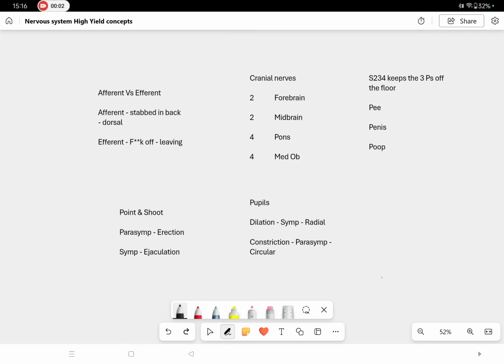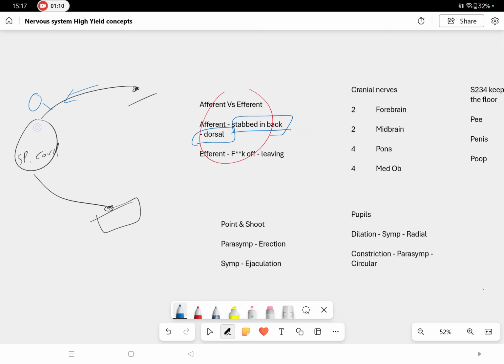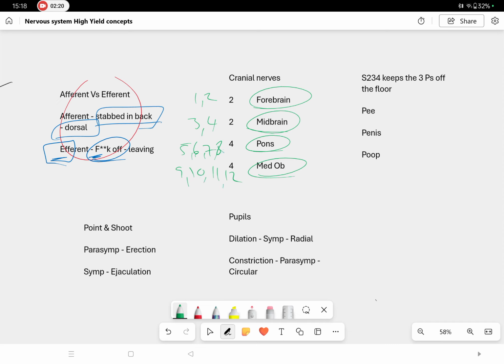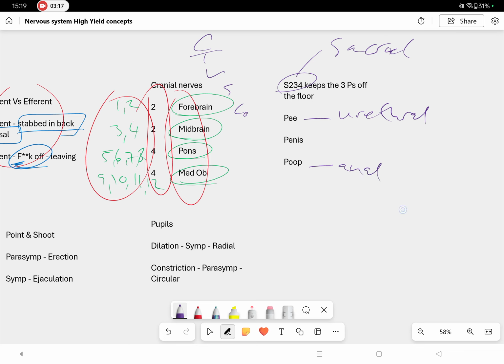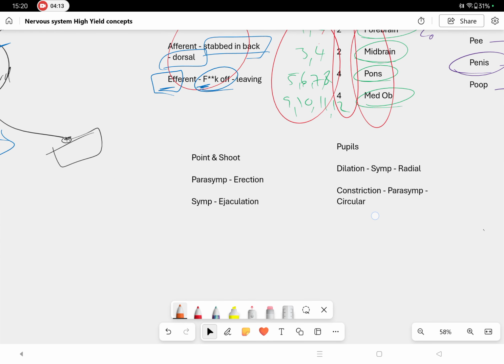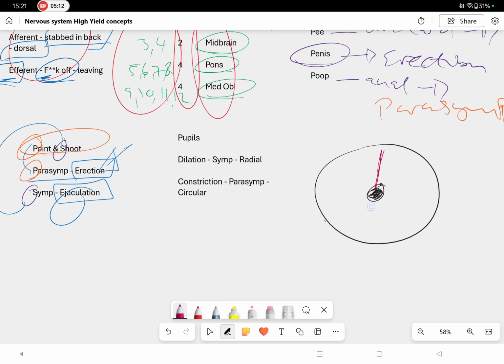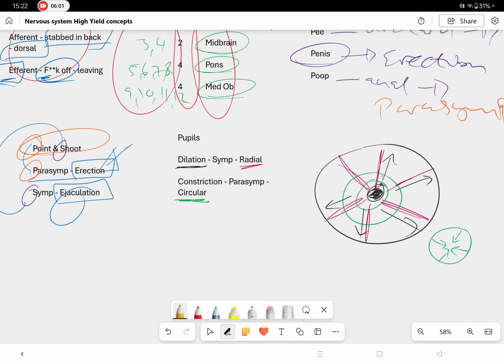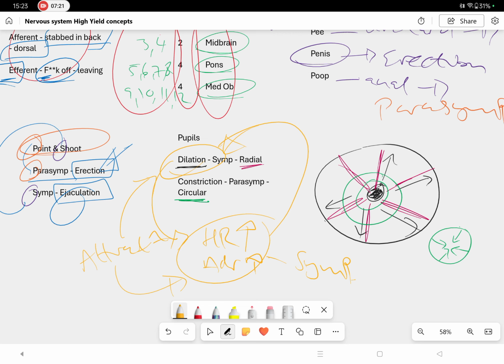Nervous system; high yield concepts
Some of the highest yield examinable concepts associated with the nervous system and easy ways to remember these under the pressure of nerves